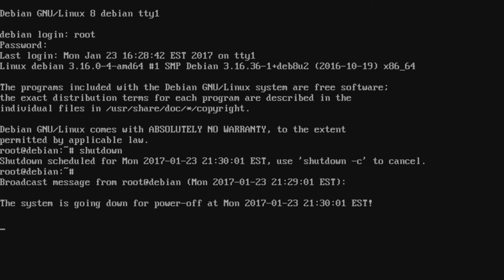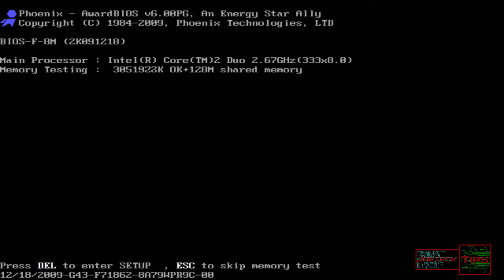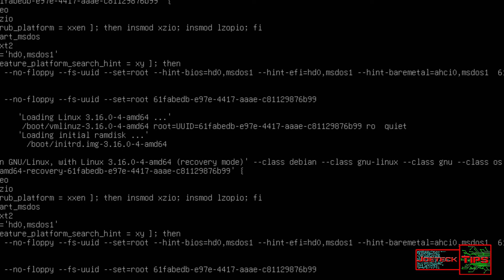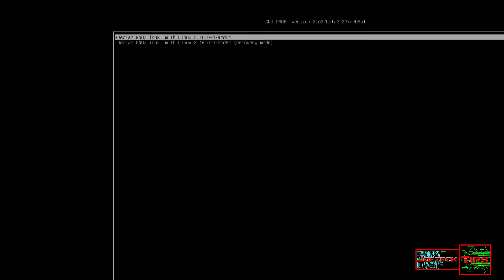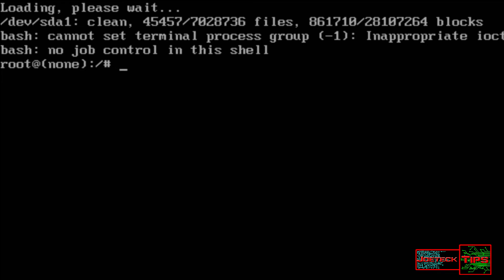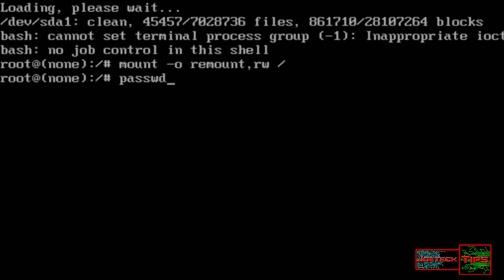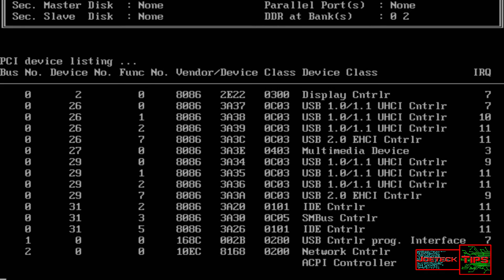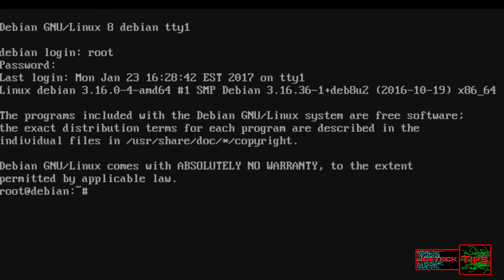How to change the root password for Debian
This was recorded with my Elgato, notice the audio skipping.
Specs of capture computer: Core i5-3450, GTX 480, 8gig RAM